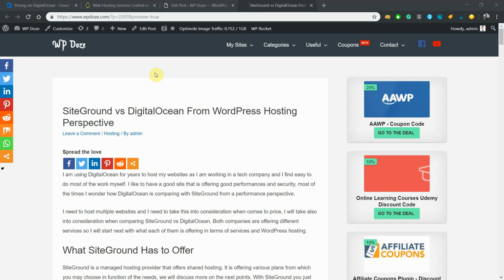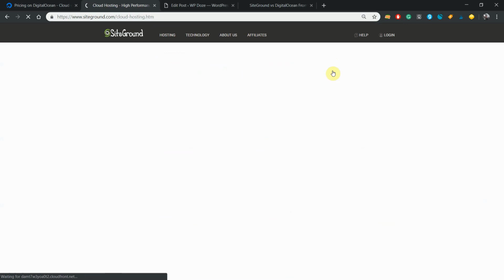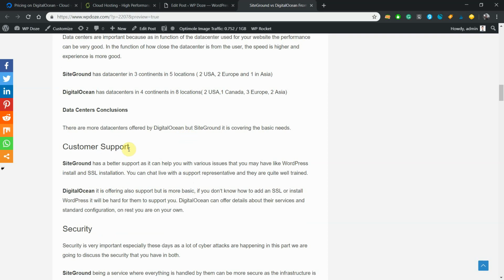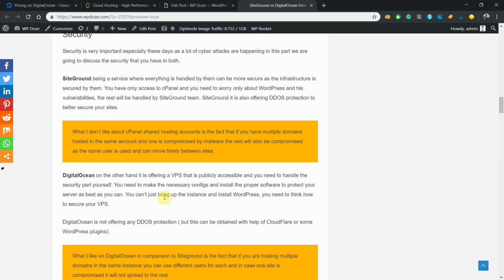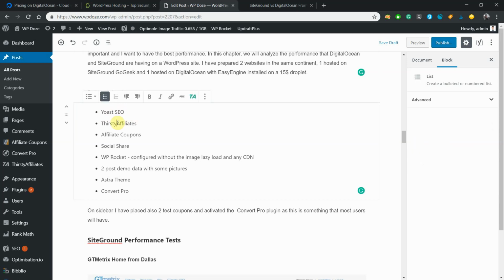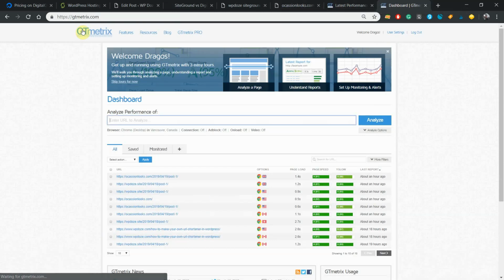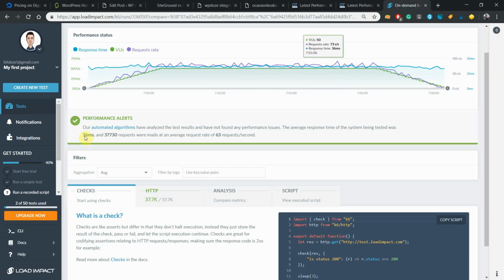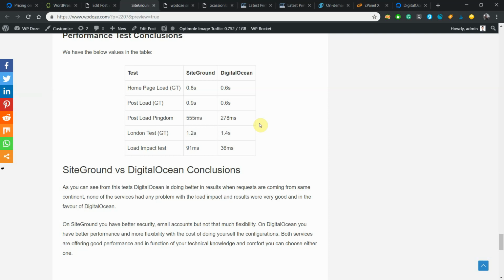SiteGround vs DigitalOcean From WordPress Hosting Perspective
Check this detailed comparison with SiteGround vs DigitalOcean from WordPress hosting perspective with price, security and performance overview.

In the video you will see:
1. What SiteGround and DigitalOcean have to offer
2. Price comparison
3. Datacenters for both
4. Security
5. Customer support
6. Performances on a WordPress website